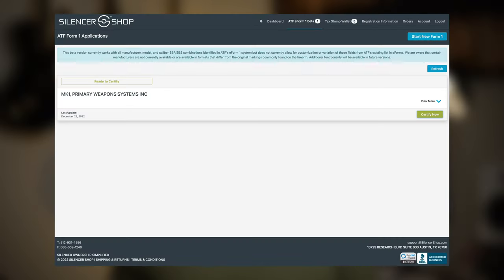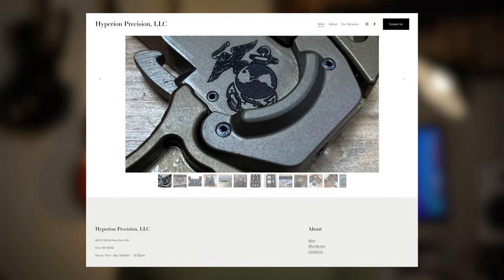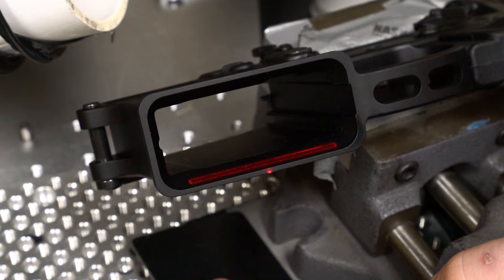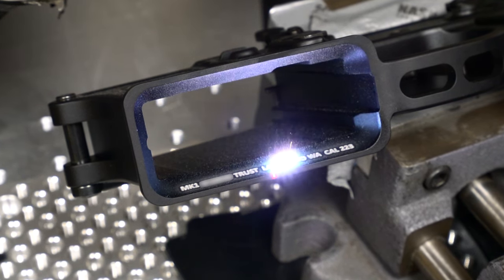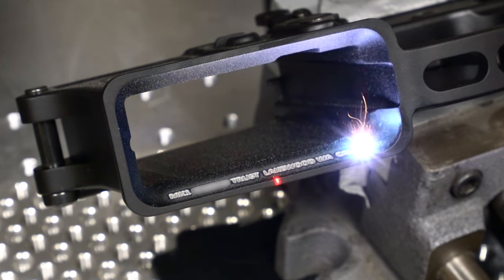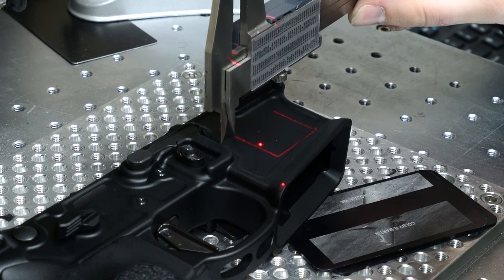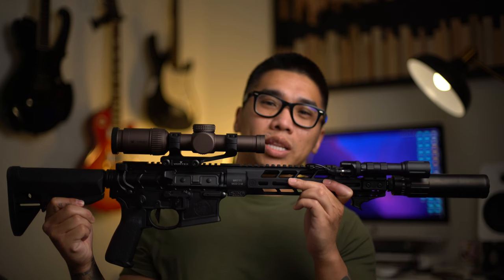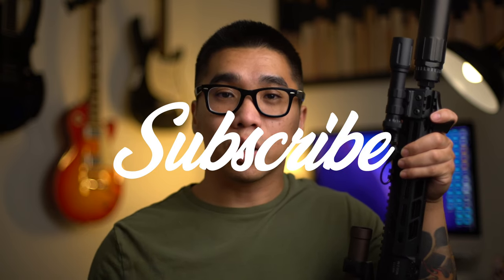How To ATF Form 1 Laser Engraving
or
or
or
or
Just shop on Amazon via this link!